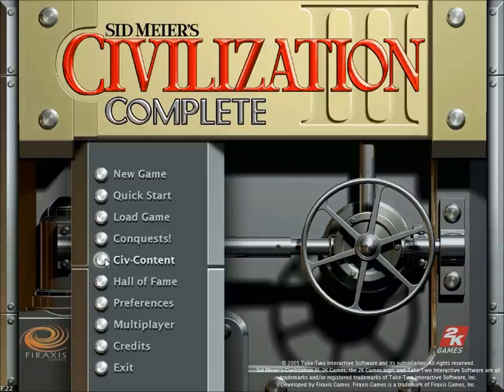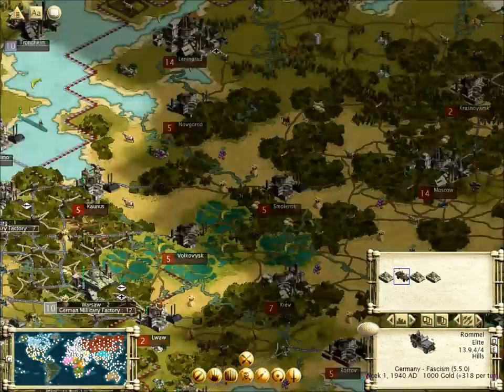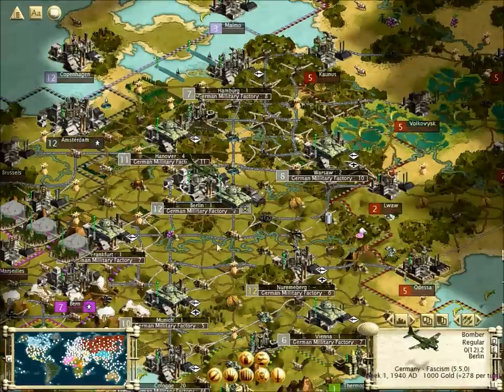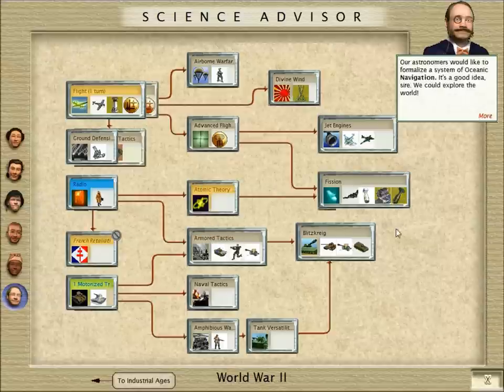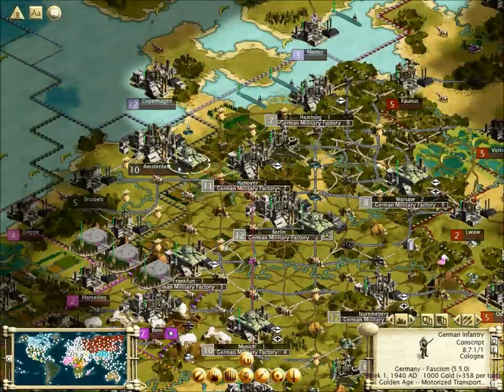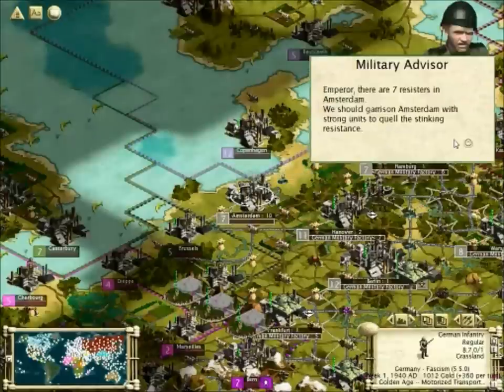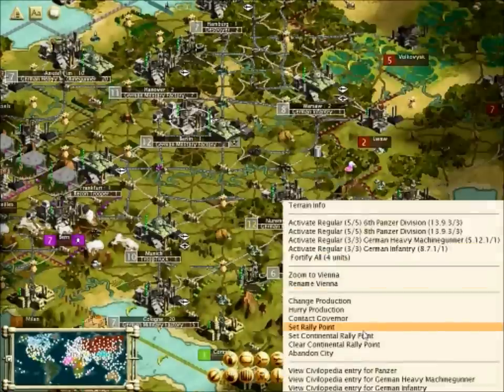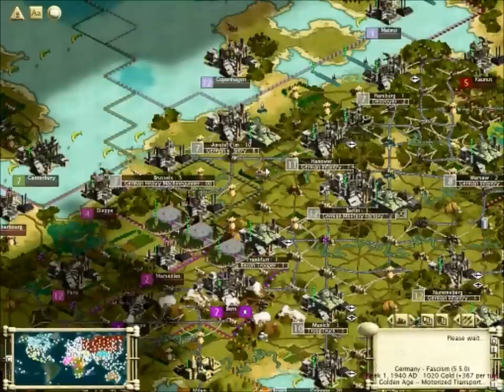Civ 3: World War 2 Mod (Germany)-part 1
If blurry just raise the quality we have it 1080p cause were legit